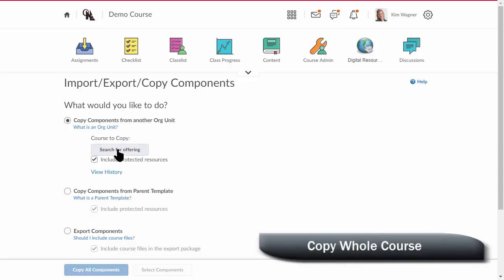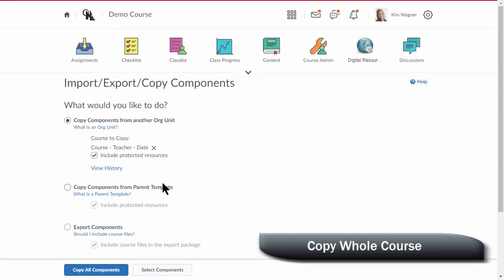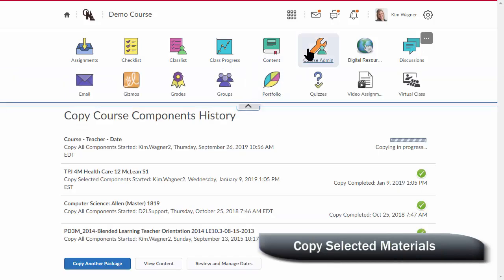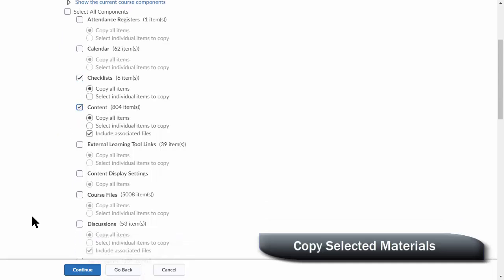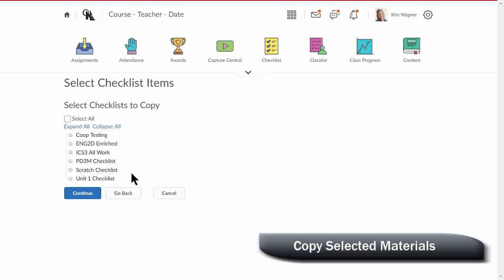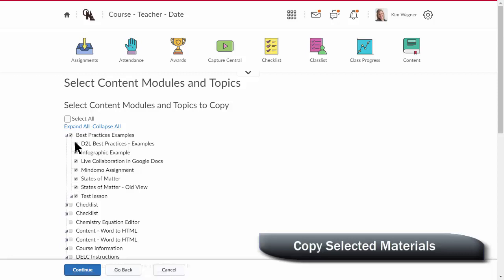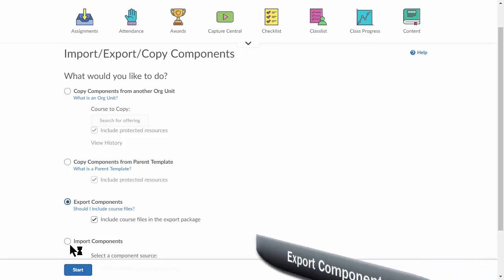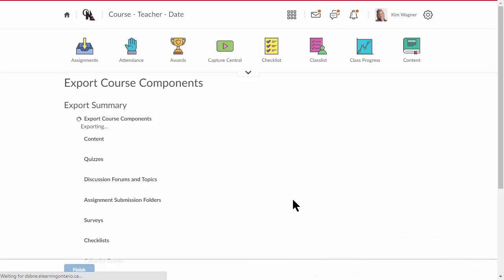VLE - Export from Another Course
How to copy materials from one course shell you manage to another you also manage as the teacher. The video covers how to quick copy everything as well as how to choose specific components to copy. At the end I briefly explain how you can export to a zipped file or upload from a zipped file.